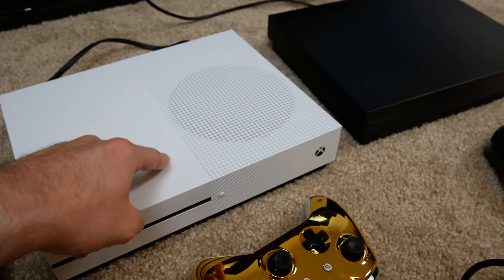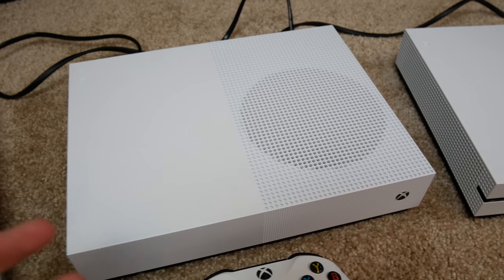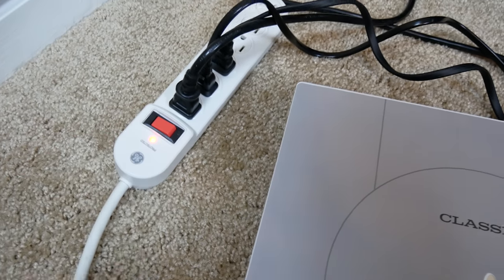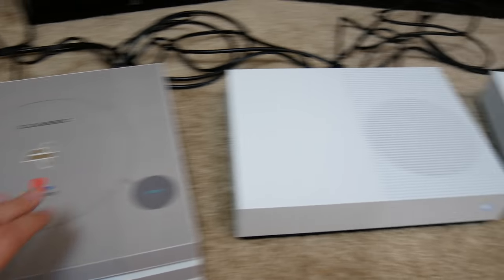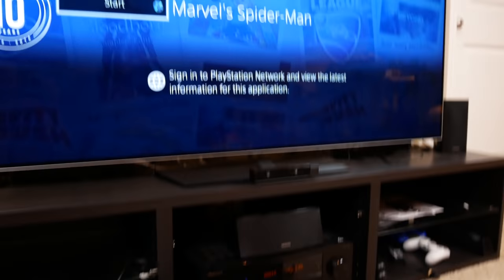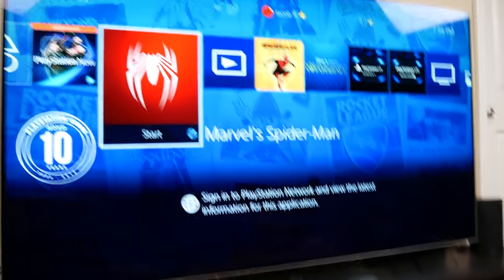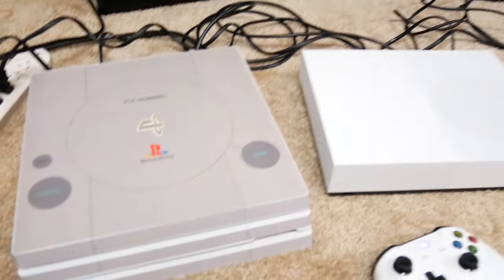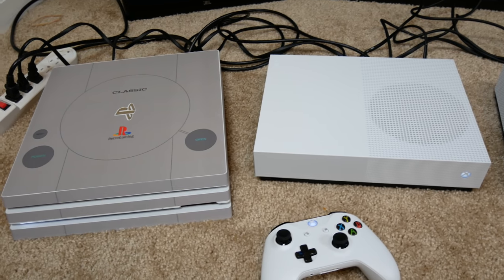Connecting 3 XBOX ONES & A PS4 All TOGETHER... What Happens??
Ever wondered what would happen if you connected a PS4 Pro to an Xbox One S All Digital Edition to an Xbox One S to an Xbox One X?? Well, you're gonna find out! I just had this random idea, and decided to try it. Let me know what other crazy things I should try!

Gold Xbox One Faceplate
Xbox One X
PS4 Pro
Xbox Live Gift Card
PS Plus